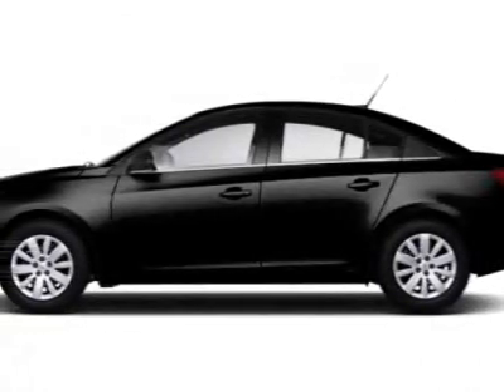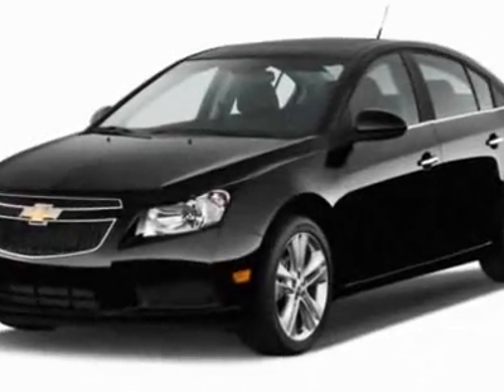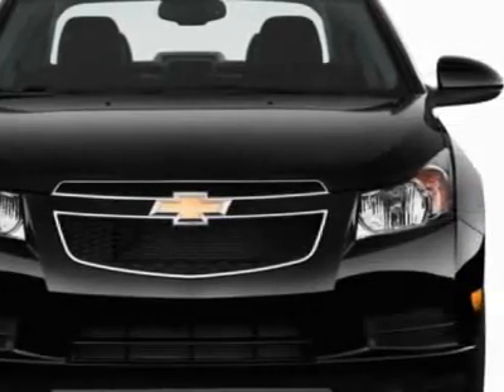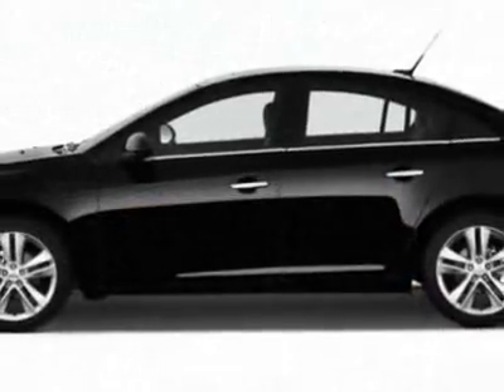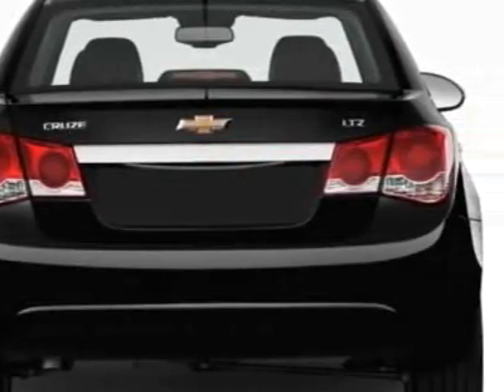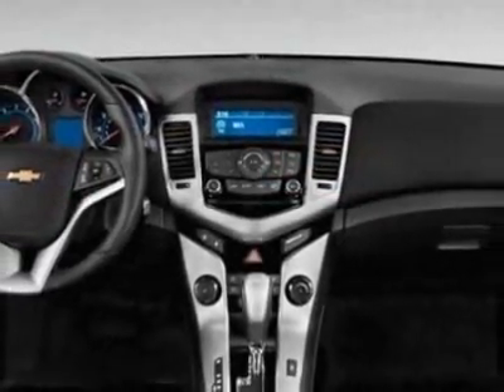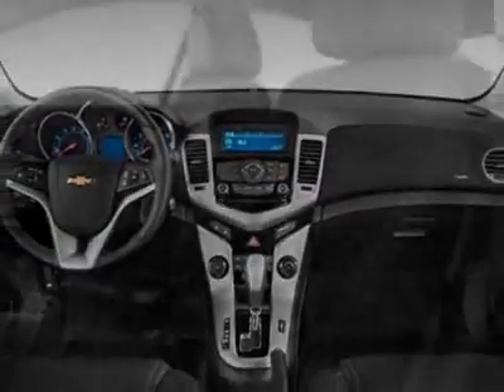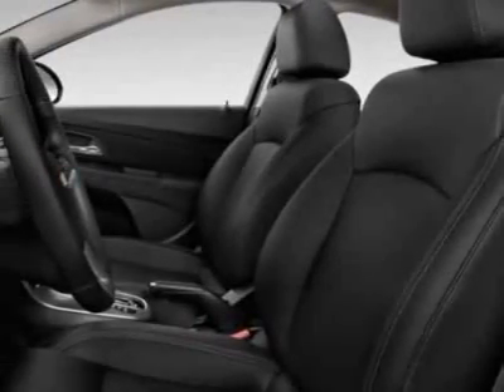2012 Chevrolet Cruze Sedan 1LT Sedan - Wilmington, NC